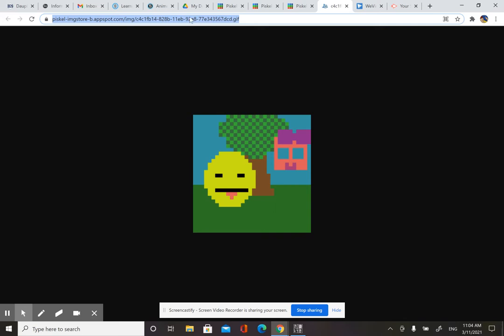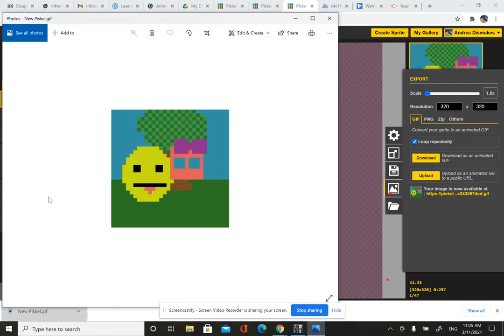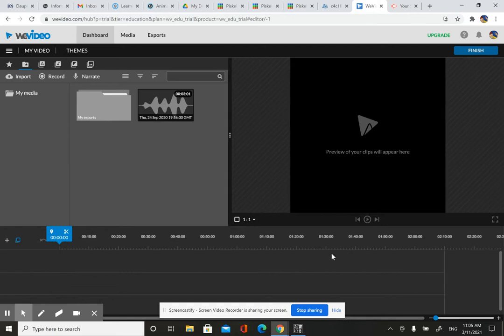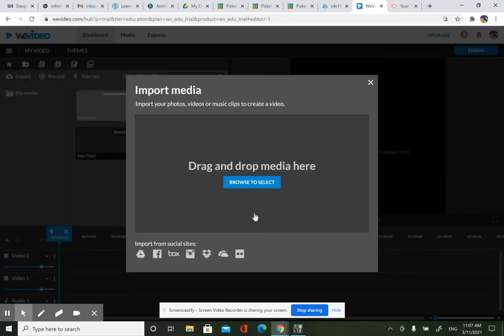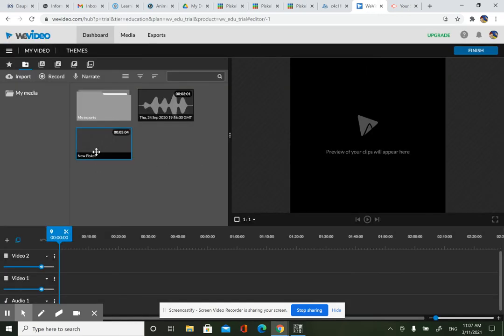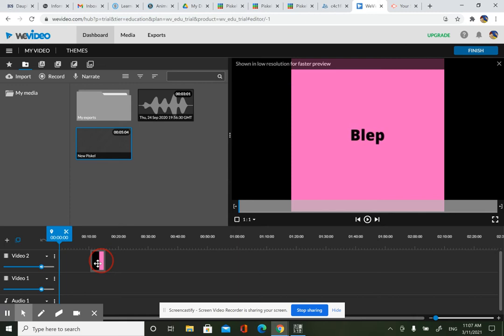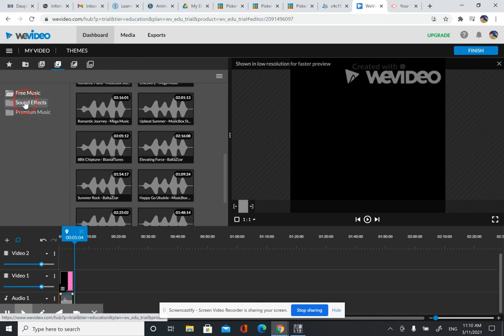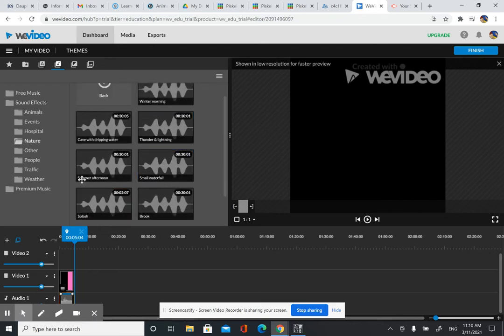Using WeVideo to add sound to a Piskel GIF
Classroom instructions for submitting a Piskel GIF to Schoology.  How to use WeVideo to add sound to a GIF.